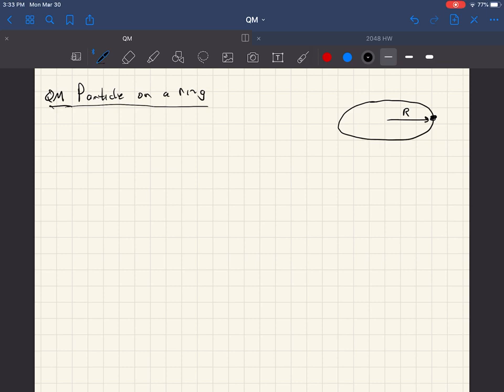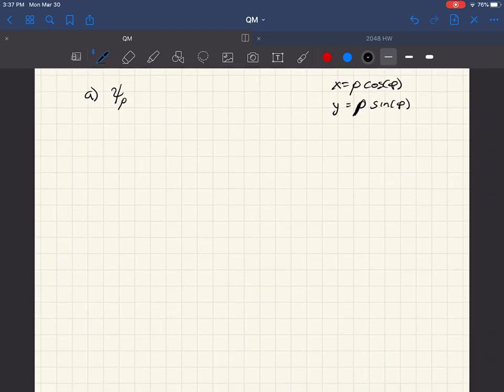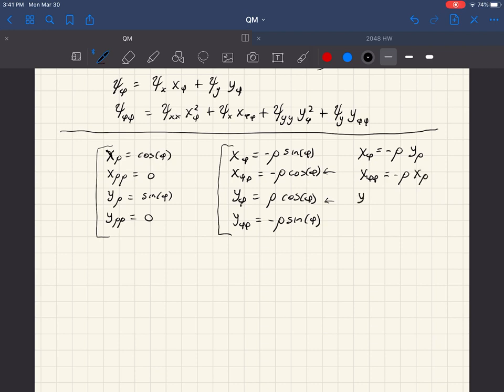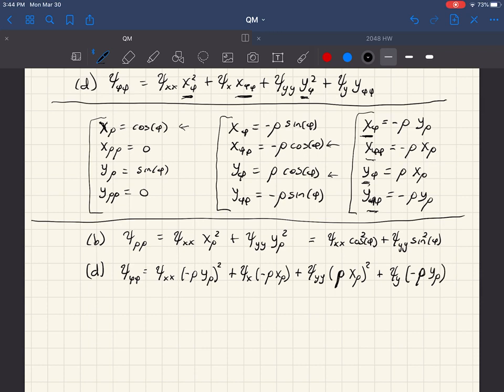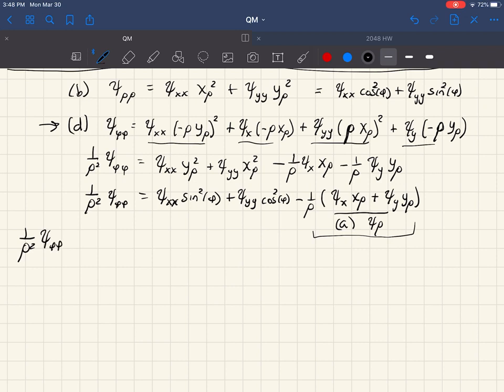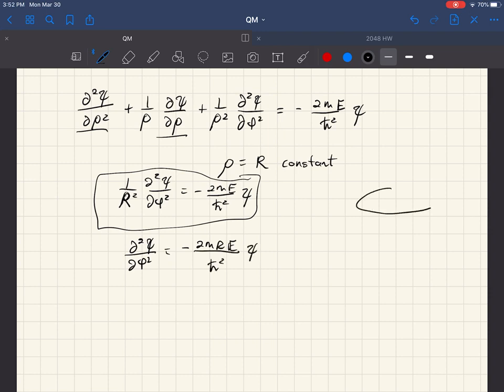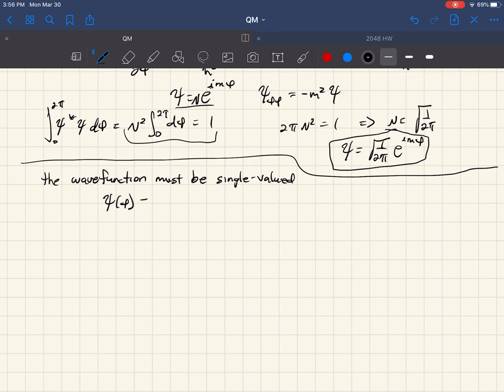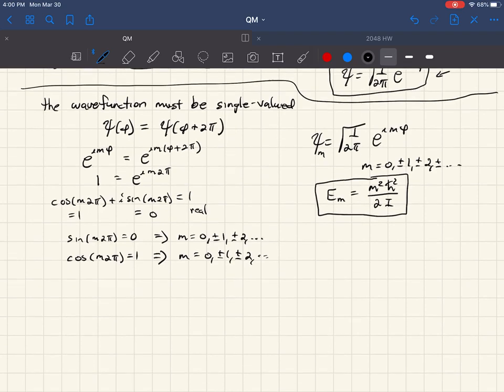QM Particle On A Ring